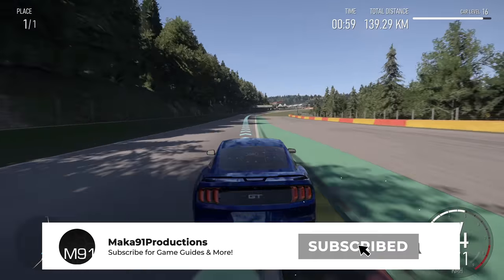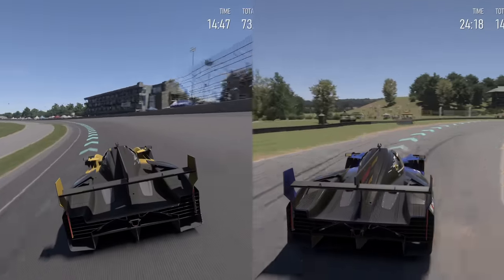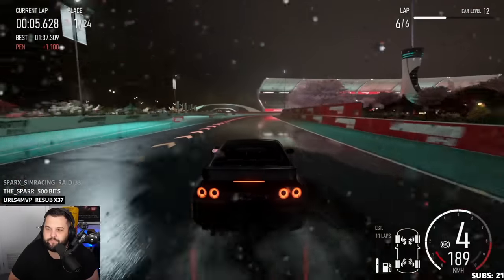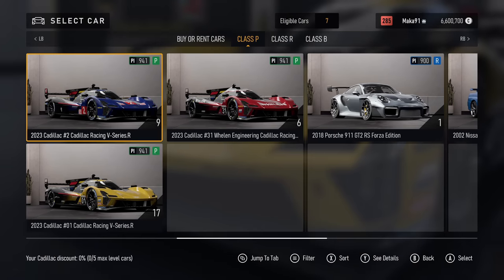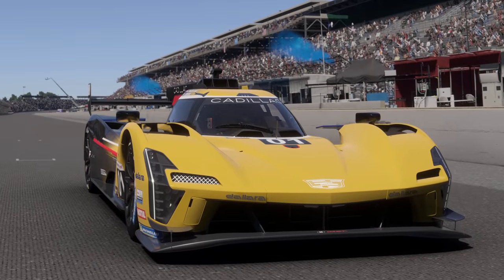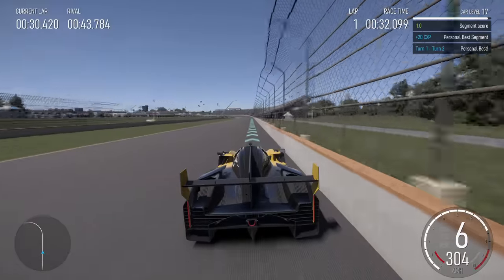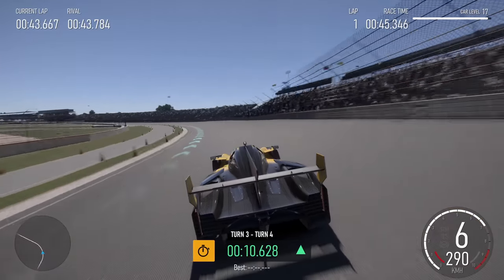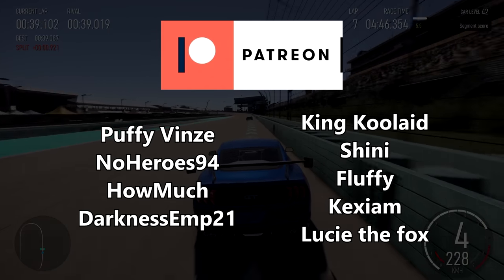Forza Motorsport - FASTEST Car Level Boosting Method for Car Level 50 (Idle Method)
Forza Motorsport - FASTEST Car Level Boosting Method for Car Level 50

Mayflash Arcade Fightstick F300 (Turbo Controller)

I've tested and tried tons of different boosting methods for car levelling in Forza Motorsport 2023. This include Idle and Active strategies, different cars, different tracks, and even different modes.

After testing, Forza Motorsport MOSTLY rewards car xp, driver xp, and car levels as evenly as possible as play, not matter how you play. This means that everything you do will be almost the same.

The BEST method does involve using an Oval Track (Eaglerock, Homestead-Miami, or Indianapolis) on the Rivals game mode. You will be paused for inactivity every 15 minutes, so you will be required to interact with your controller periodically to avoid this. The best method is just to apply the handbrake gently every 15 minutes. For those getting a little more creative, on PC you can use a script on something like AutoHotKey, or on console, you can use a turbo controller like the Mayflash Arcade Fightstick F300 to avoid the inactivity pauses.